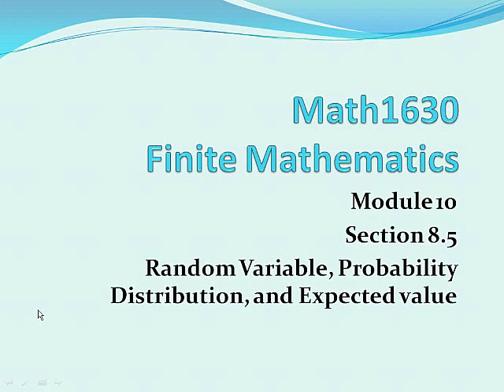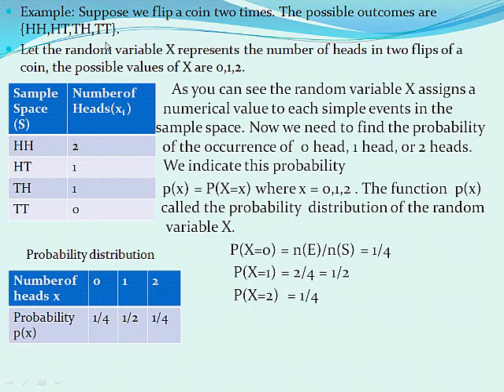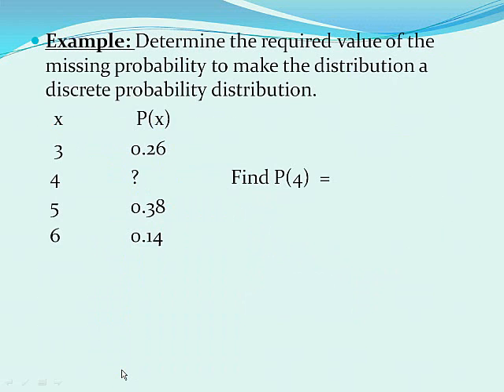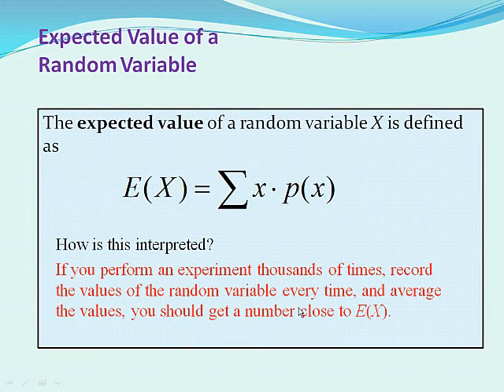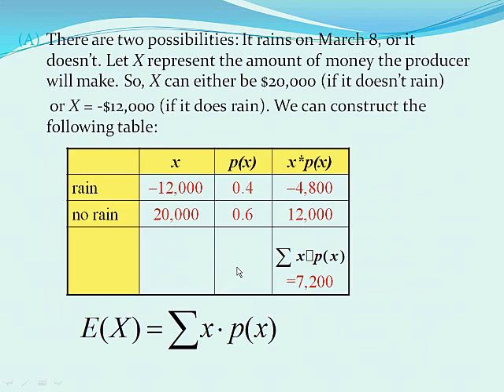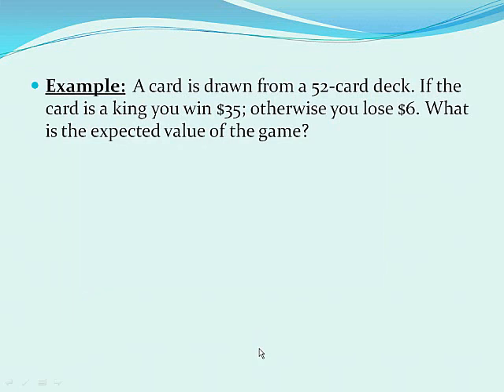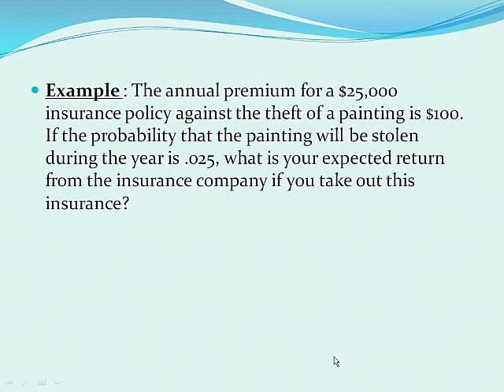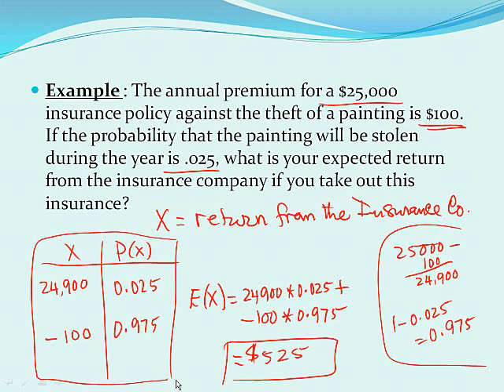1630 Module 10 Section 8.5.wmv